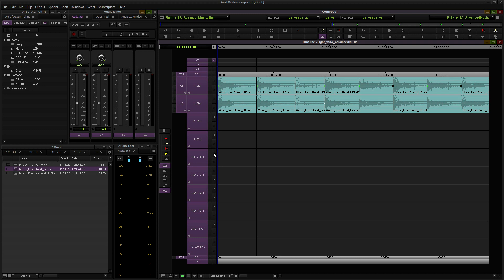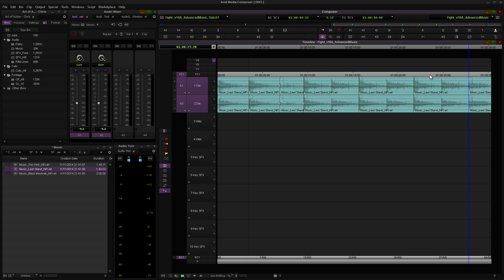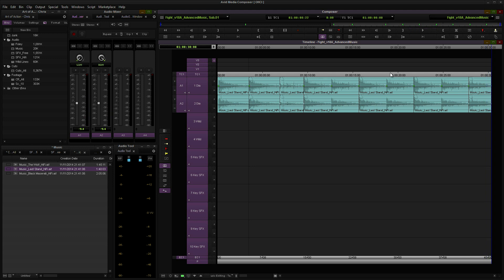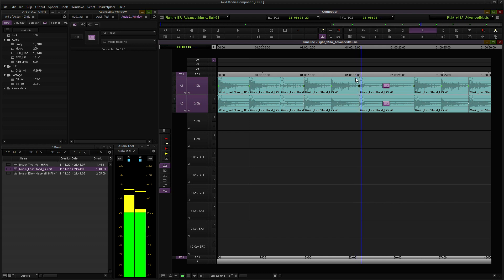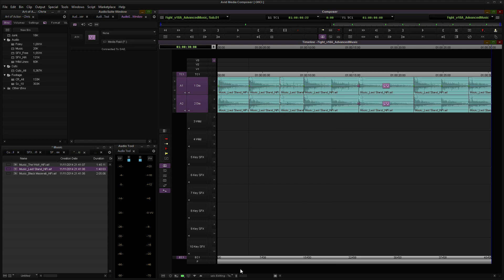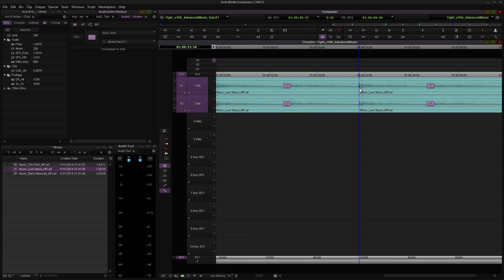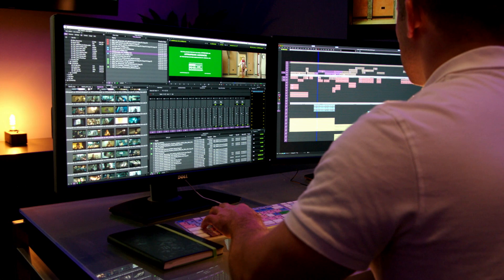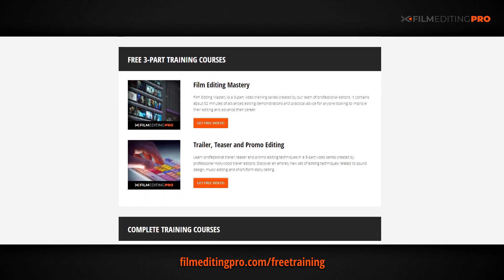Quick Tip: Music Editing for Film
Check out today's quick tip about music editing for film!

Have you ever had to repeat sections of a cue to fill time in your cut? We're going to show you how to use audio filters and pitch shifting to take our edited music from monotonous and repetitive to unique and custom. Enjoy!